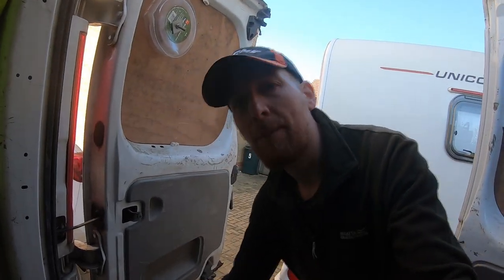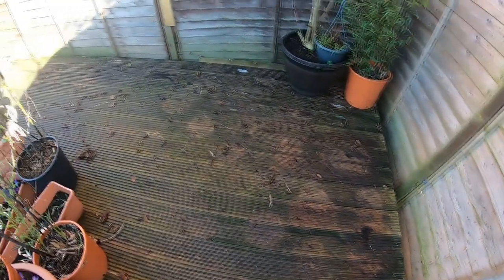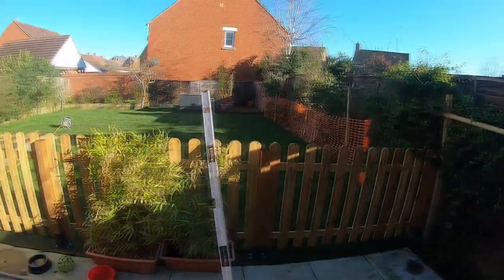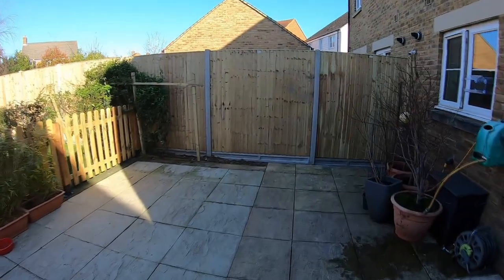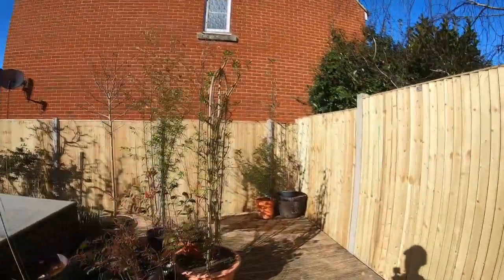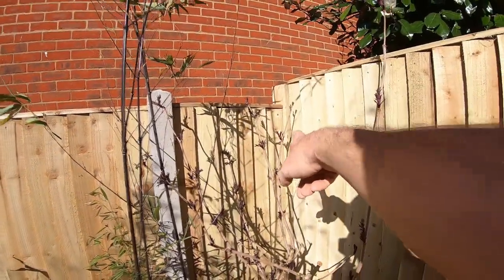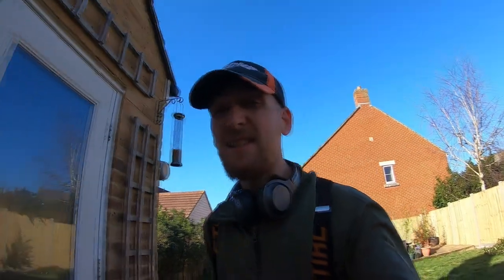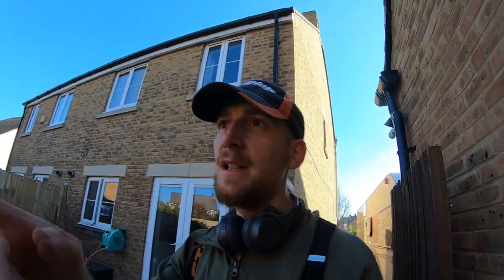Solo Concrete Fence Install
Follow along as i install 13 bays of 6.6ft featheredge fencing into concrete posts and gravel boards. Removing the old timber posts and digging 27 inch deep holes. Each post too 40kg (2 bags) of post mix concrete.